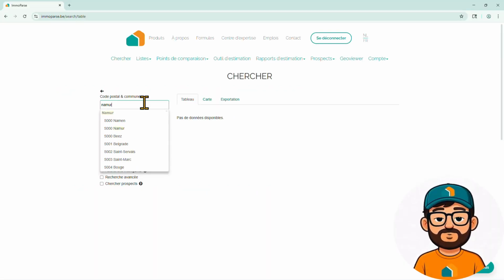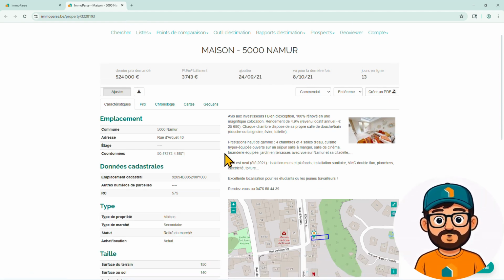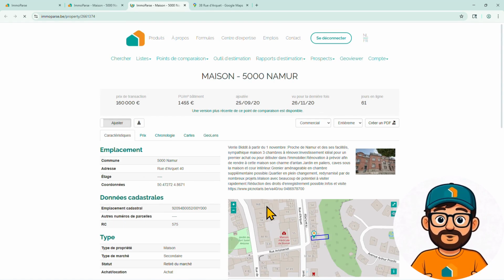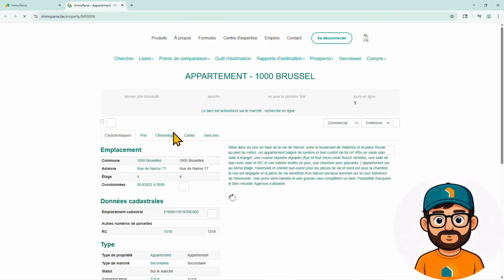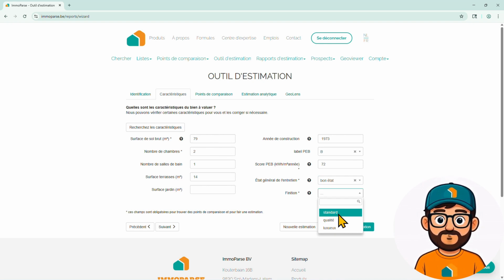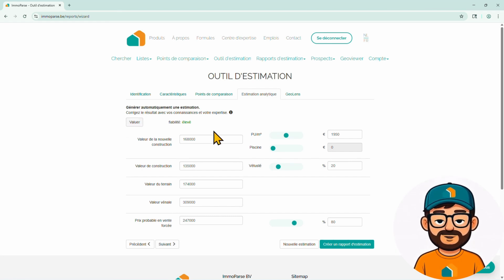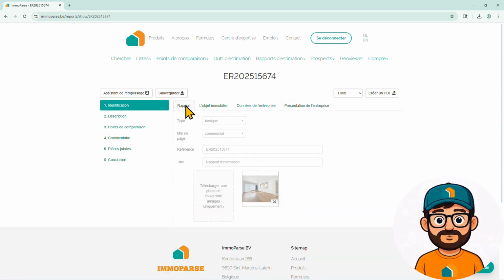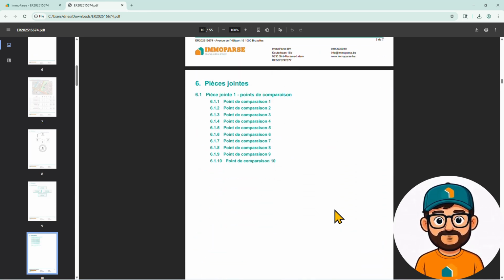[EN] ImmoParse Overview – The all-in-one tool for real estate professionals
Welcome to this presentation video of ImmoParse, the application designed for real estate professionals: agents, surveyors, appraisers, or notaries.

Discover how ImmoParse helps you to:
- search for and analyze comparison points,
- generate qualified leads,
- create professional valuation reports in just a few minutes.

Through several demonstrations, we show how ImmoParse transforms real estate data into actionable insights to save time, refine your valuations, and strengthen your credibility with clients.

What you’ll learn in this video:
00:00 Introduction
00:32 Search and analysis of comparison points
02:15 Timeline feature and property history tracking
03:07 Lead generation and real estate prospecting
04:20 Creation of a complete valuation report
06:35 Presentation of the professional report
08:00 Free demo

Want to try it yourself? and request your free 14-day demo.